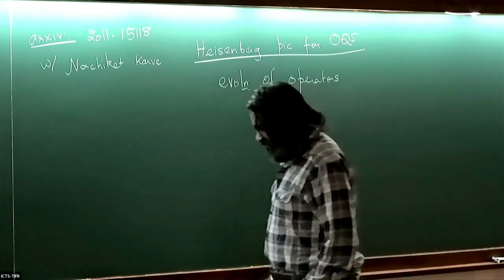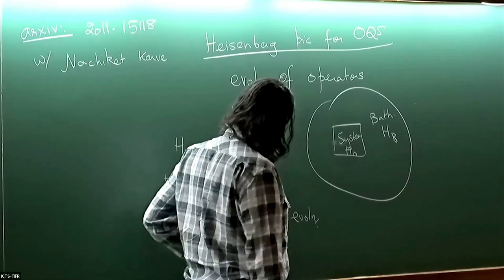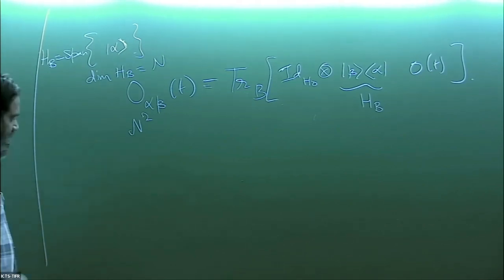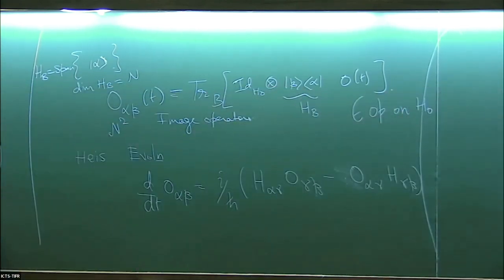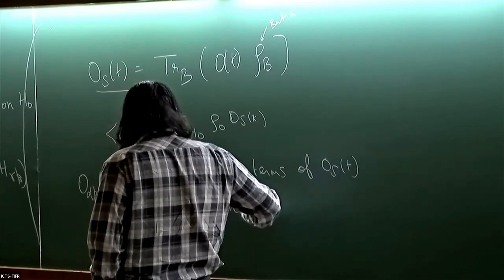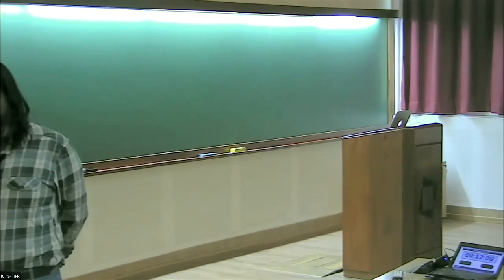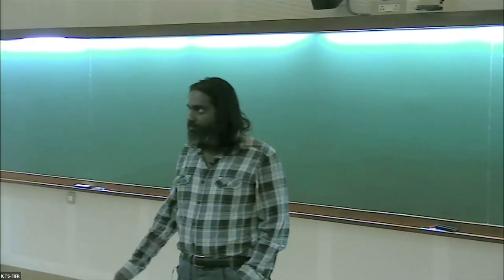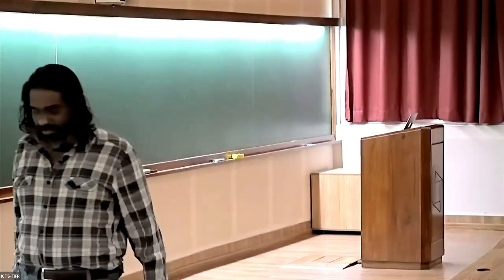Heisenbag pic for OQS by Loganayagam R